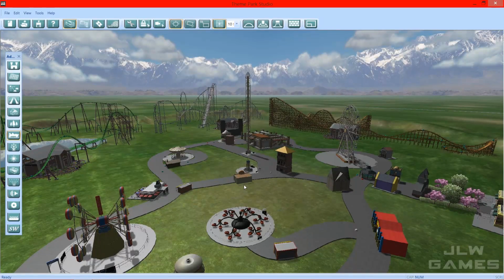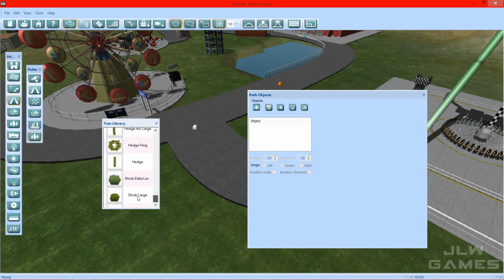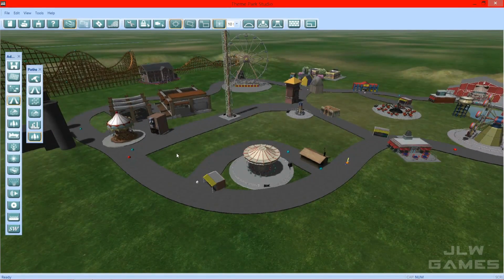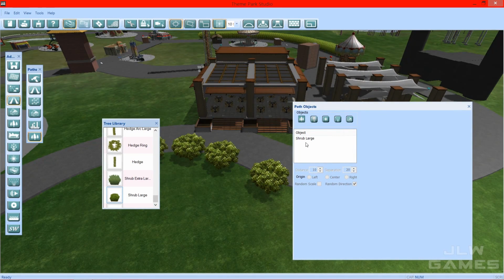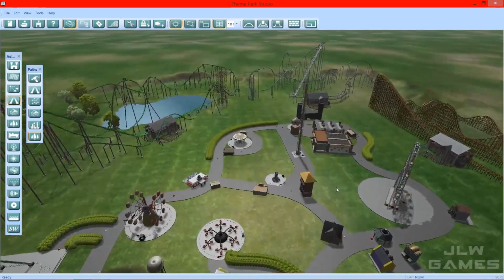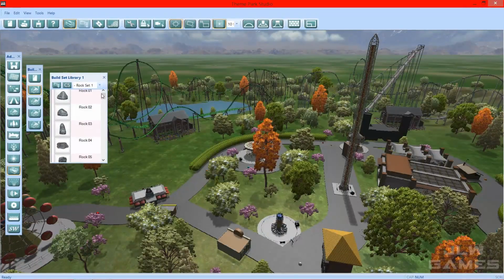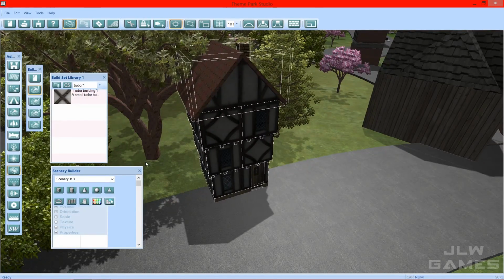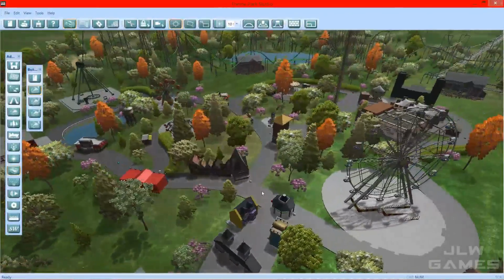Theme Park Studio - Building The Amazing Park Part 9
Theme Park Studio - Building The Amazing Park Part 9: We are inching closer to finishing our great park! we add some trees and bushes and even a little bit of custom scenery to the mix to fill in some spots! There are just a few more things to do in the park including texturing, filling in a few more gaps, finishing the bushes by the paths and maybe a bit more terra-forming and the park will be finished! I do plan on uploading this park to the steam workshop if you all want to see it for yourself!

Game Info:
Title: Theme Park Studio
Rating: E for Everyone
Platform: PC
Type: Simulator